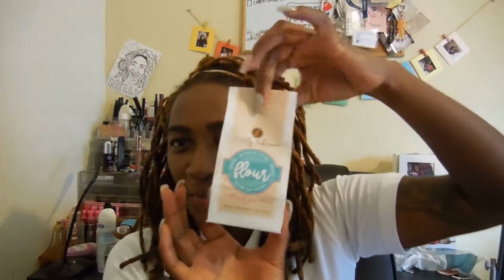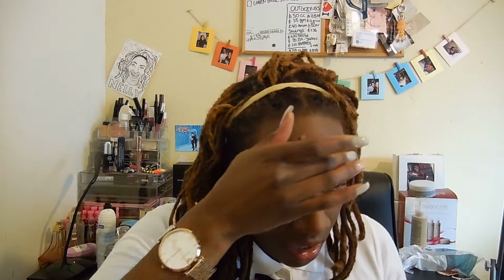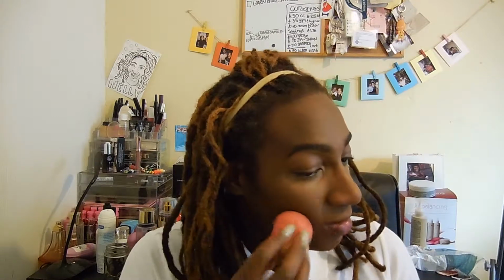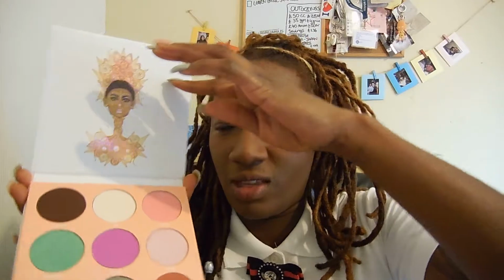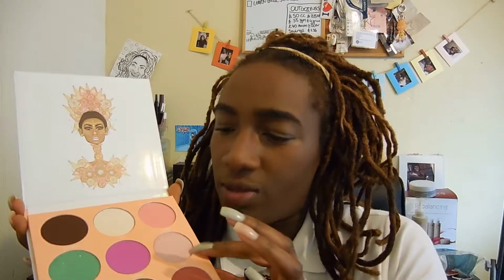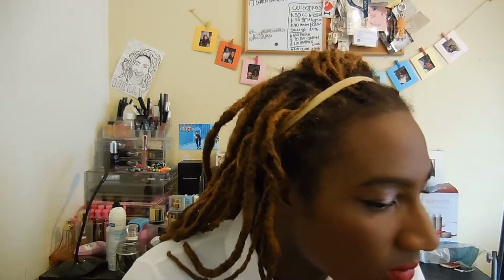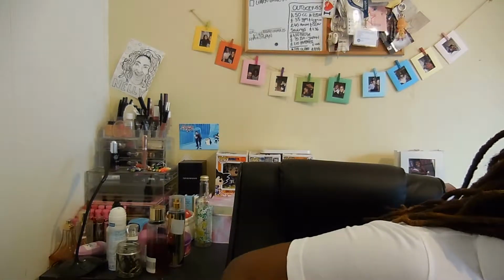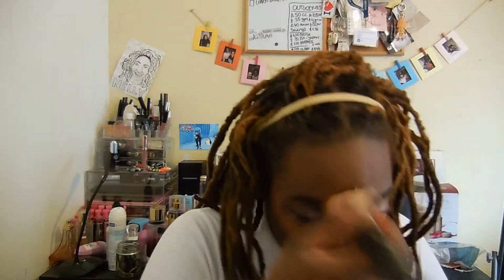FULL FACE FIRST IMPRESSIONS| BACK AT IT AGAIN WITH NEW PRODUCTS | MISS GOLDENLOCKS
In this video i try:
Benefit matte pore fessional
Lancome skin feels good tinted moisturiser,
The douce by Juvia's
Fenty beauty lip stunna paint
Artist Couture la bronze highlighter